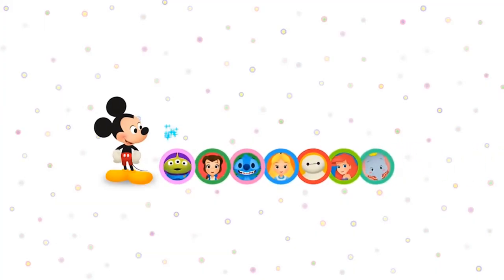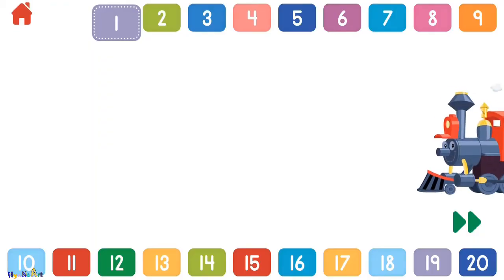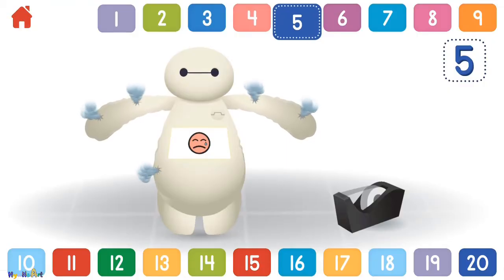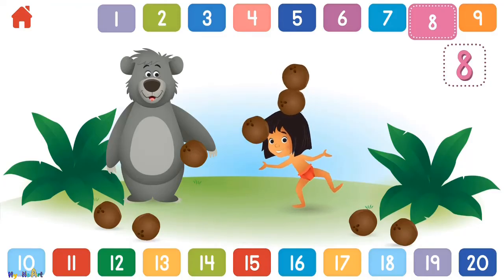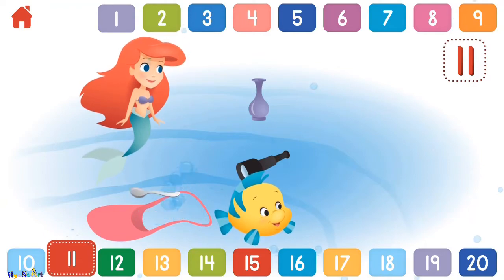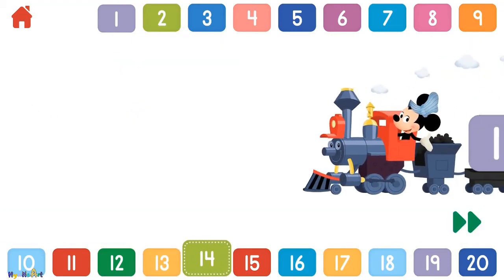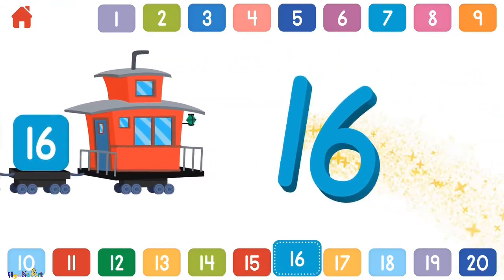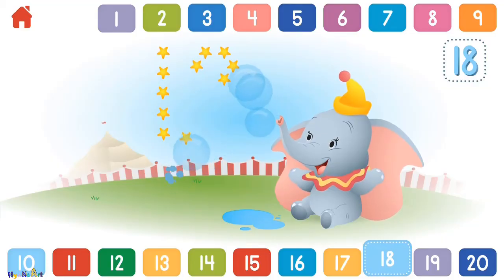Disney Buddies Numbers – Count Numbers 1 to 20 with Mickey Mouse and lots of Disney and Pixar pals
Learn to count 123 numbers for kids. An educational game for kids with numbers which toddlers learn numbers with Disney Characters.